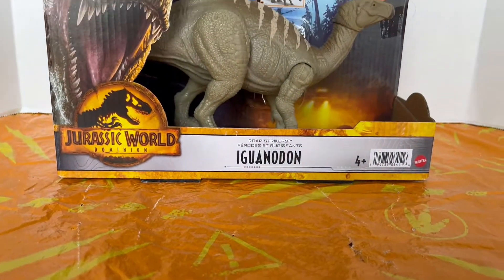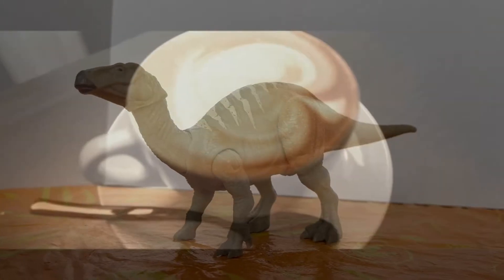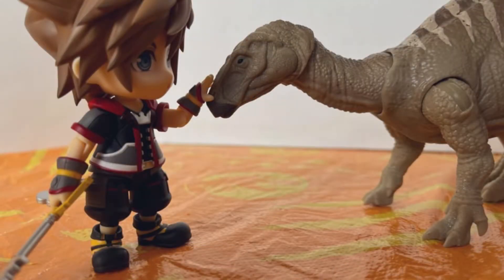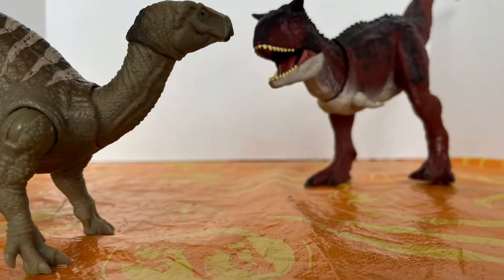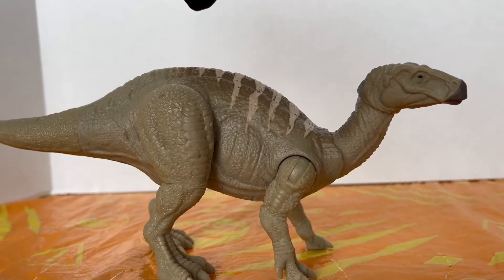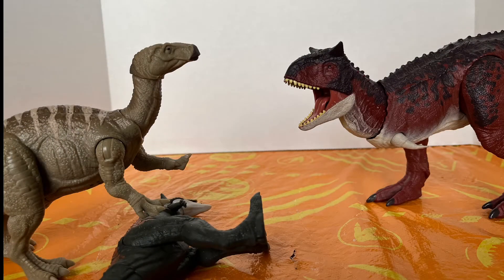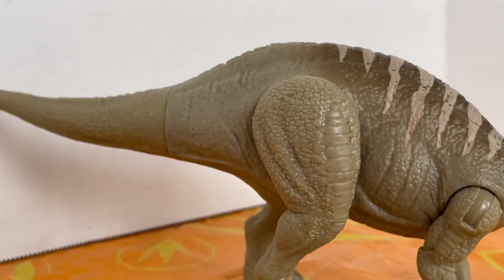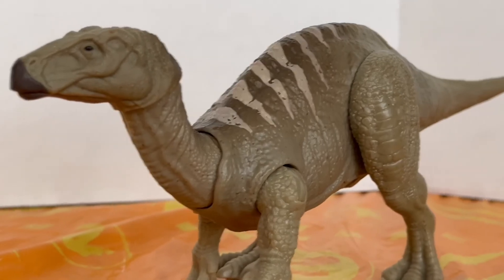It’s the Disney dinosaur! - Jurassic World Dominion Iguanodon review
HI HO FOLKS!! today we will take a look at the new Mattel Jurassic World Dominion Iguanodon ENJOY!!!